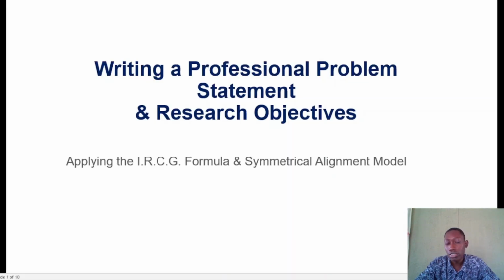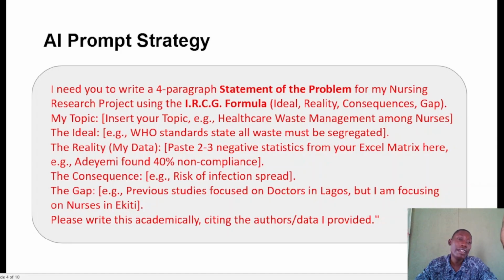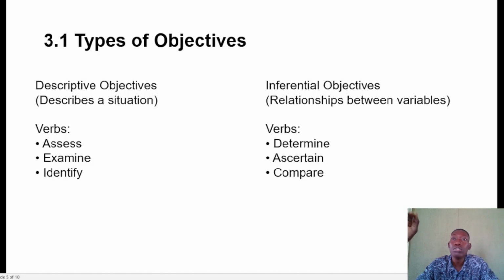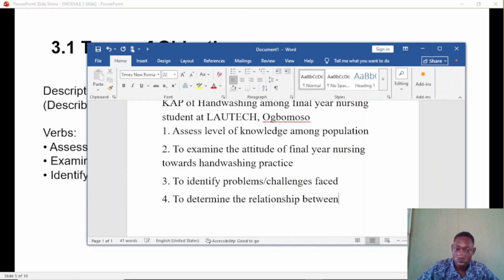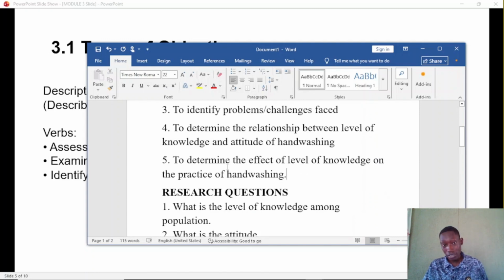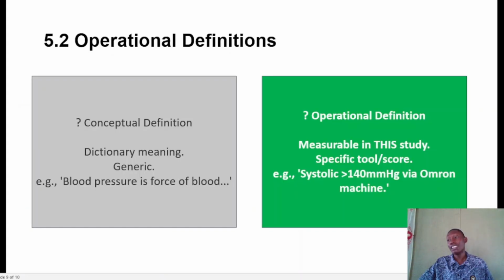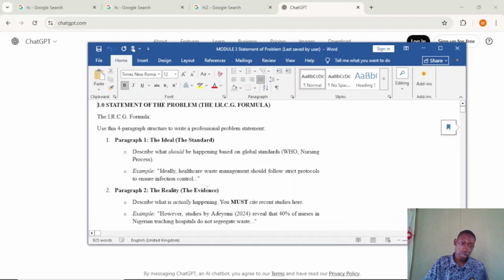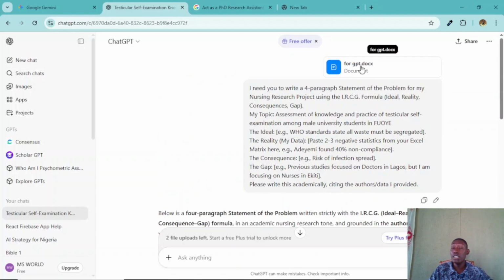Module 3: How to Write Chapter 1 (Problem Statement, Objectives & Significance) Nursing Research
Struggling to start your Nursing Project? Chapter 1 is the foundation. If you get it wrong, the whole project fails.

In this Research Bootcamp Masterclass (Module 3), we move beyond writing based on "vibes" and use specific scientific formulas to write a Chapter 1 that meets NMCN standards and gets approved instantly.

We cover the I.R.C.G. Formula for the Statement of Problem and the Symmetrical Alignment Model for setting your Objectives.

IN THIS VIDEO, YOU WILL LEARN:
✅ The I.R.C.G. Formula: How to write a 4-paragraph Statement of Problem (Ideal, Reality, Consequences, Gap).
✅ Descriptive vs. Inferential Objectives: Which verbs to use (Assess vs. Determine) and why it matters for your statistics.
✅ The Symmetrical Model: How to perfectly align your Research Questions and Hypotheses so you don't have "Orphan Hypotheses."
✅ Significance of Study: How to write for the 6 key beneficiaries (Nurses, Patients, Society, etc.).
✅ Operational Definitions: How to define terms based on how you measured them (not just dictionary meanings).
✅ AI Hack: A specific prompt to help you draft your problem statement in seconds.

🛠 RESOURCES MENTIONED:

NMCN Research Guidelines
AI Prompt
Literature Matrix: (From Module 2)